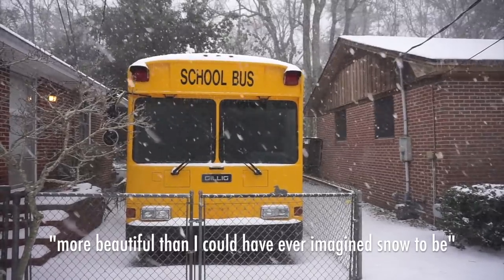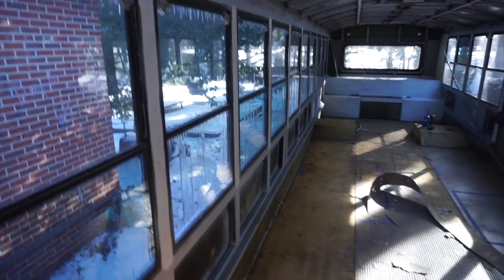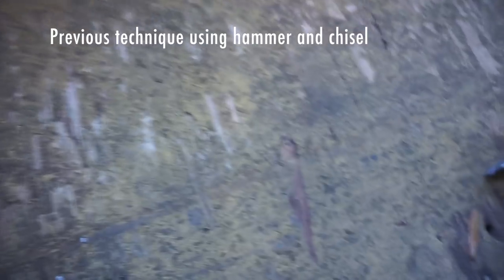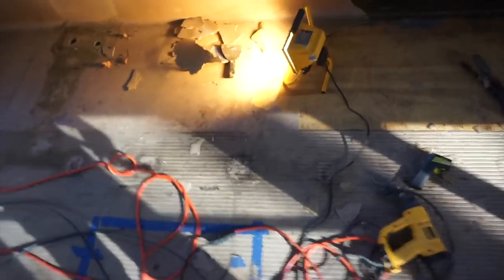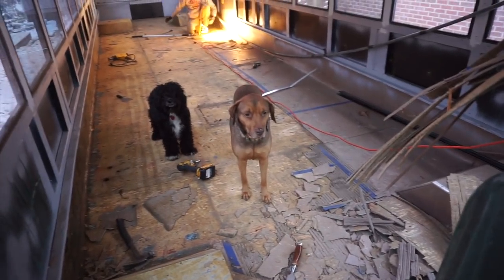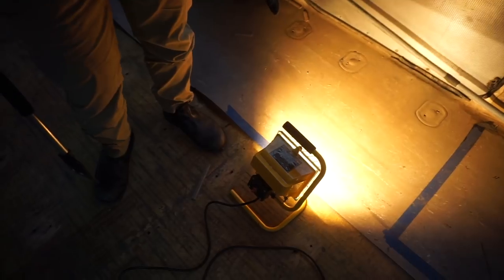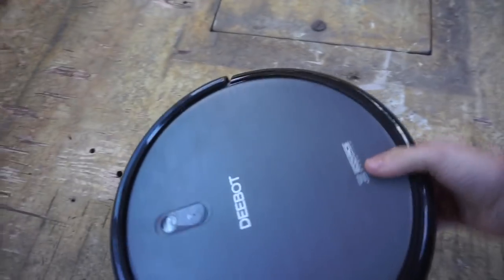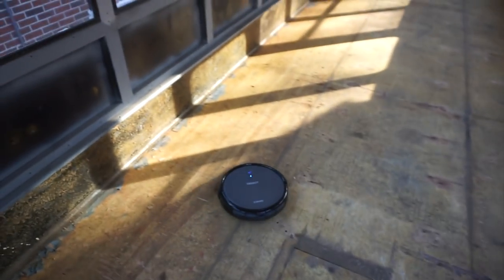Removing The Floor: School Bus Conversion Ep 6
We spent a week away visiting family for the holidays, and came back to a couple of snow days. I took that opportunity to finish removing the rubber floor because I couldn't work on the windows. The technique I used involved heating up the rubber floor to melt the adhesive between the plywood and the rubber. At around 100 degrees it would give up it's hold. I used a work light/heat lamp for this, and tried a heat gun as well. Here's the work lamp and the heat gun (I bought this a long time ago and it's served me very well) although there would be many other ways to do this with various heaters with the goal of heating up more floor at once, the lamp got it done. Also the floor scraper was clutch in the end

The robotic vacuum, Deebot, I got for Christmas. I've been watching robotic vacuums for maybe 5 years waiting for them to be reasonably priced and effective because I love extra clean floors. You have to help him out a little bit by blocking off areas for him to stay in and clean for a while. If I put him in my bedroom and close the door, come back in 10 minutes and drag my hand along the floor there is not a spec of dust. For just the bus he's going to work incredible!! This one is the best rated at thewirecutter.net and here's my affiliate link incase you feel like helping support us making these videos If you've been thinking about buying a robotic vacuum, you will be super happy with this one.

By the way videos are made with a Sony A6000 with the kit lens and we edit with iMovie. If you have any cheap or free video editing programs to recommend that you find better than iMovie, let us know!!